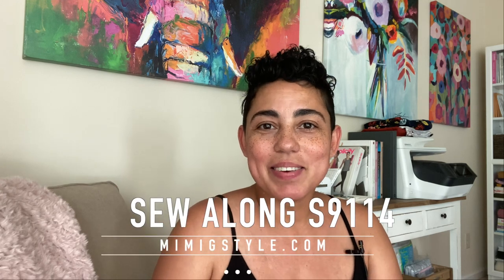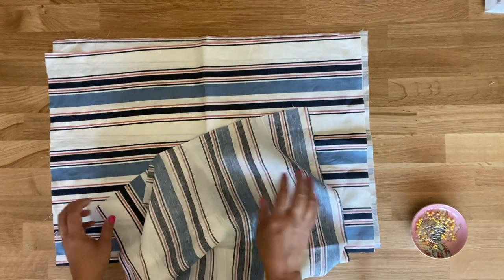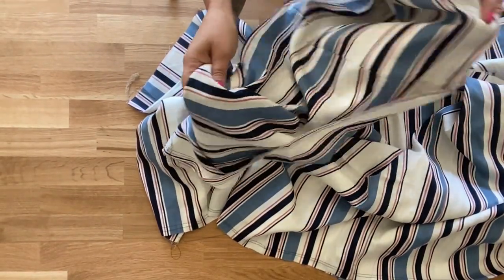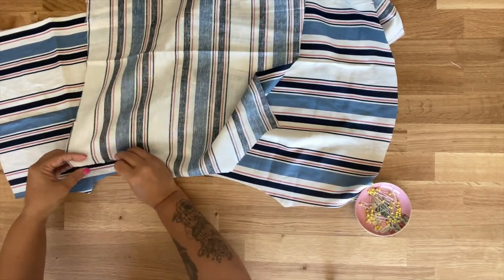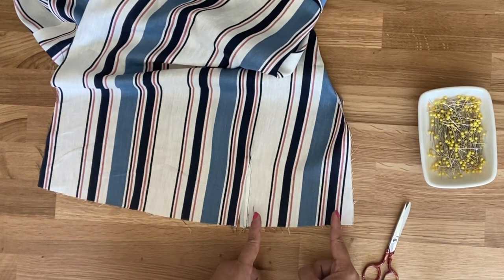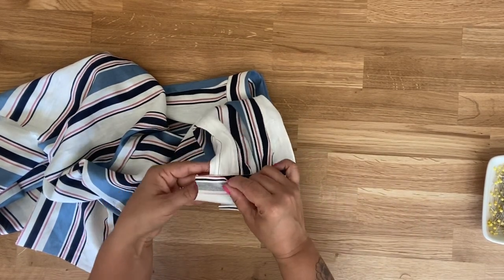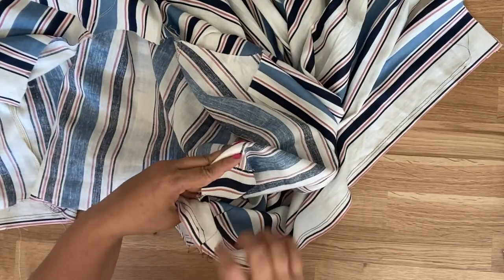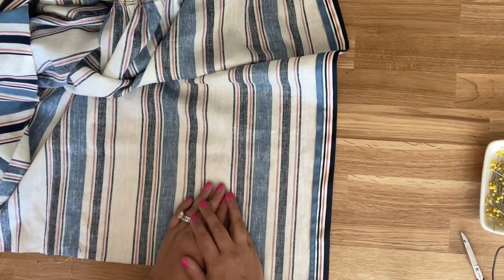SIMPLICITY PATTERN #9114 VIEW A THE DRESS! SEW-ALONG